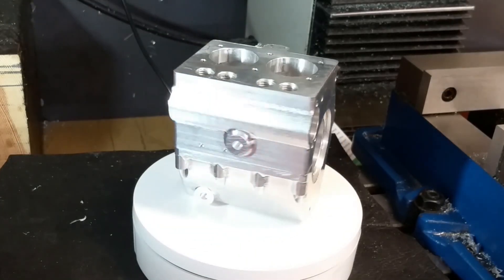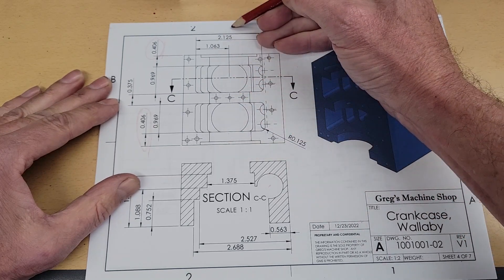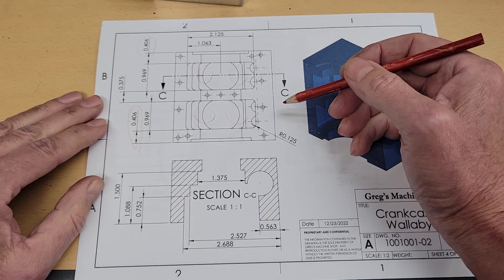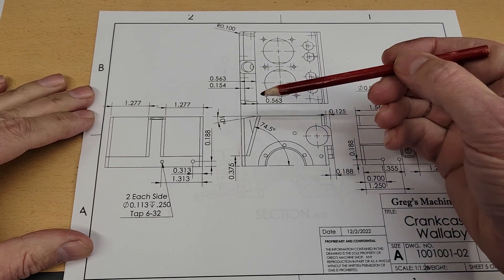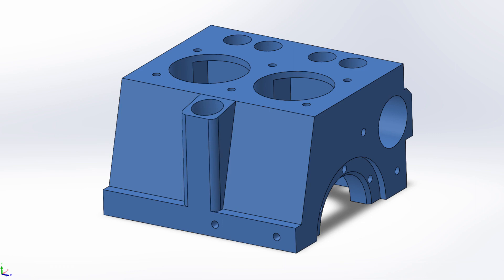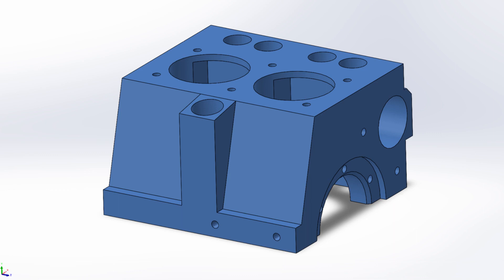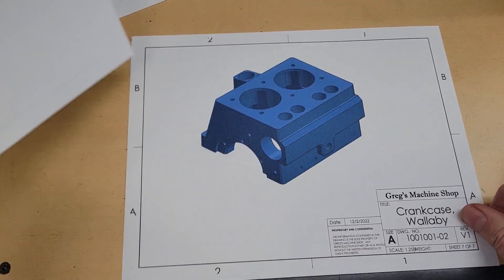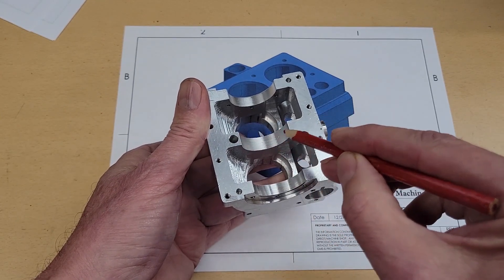Machine an Engine Crankcase - Final Manual Machining ofthe Wallaby Crankcase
In this video we finish the manual machining of the Wallaby 30cc Model engine Crankcase.  We machine the bottom, left and right sides as well as drill an oil gallery and dipstick hole.

0:00 Splash
0:46 Strategy for Bottom
3:07 Roughing (Machining) the bottom
3:40 Right Side Finish Machining
4:20 CAD Model Anaimation
5:18 Machining Dip Stick Hole
6:17 Left Side Strategy
7:56 Drilling long Oil Gallery
8:20 Center Crankshaft Bushing
8:44 Conclusion